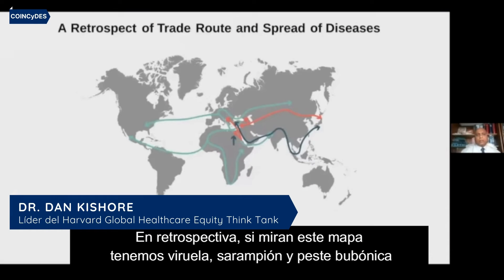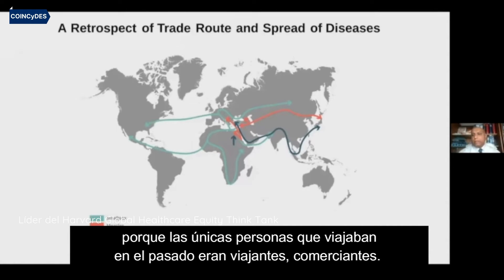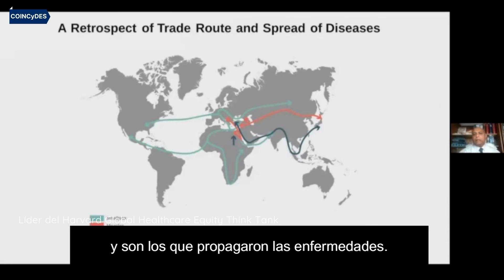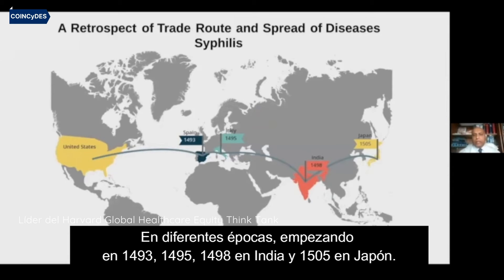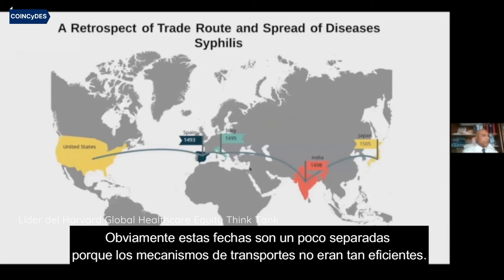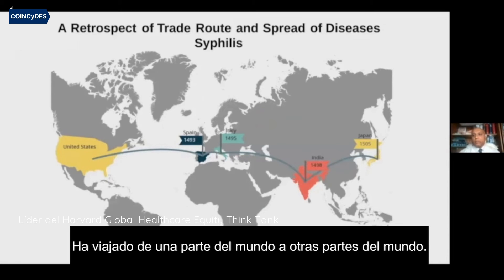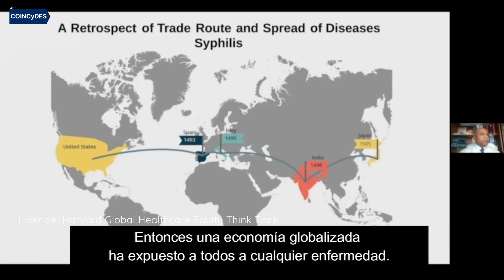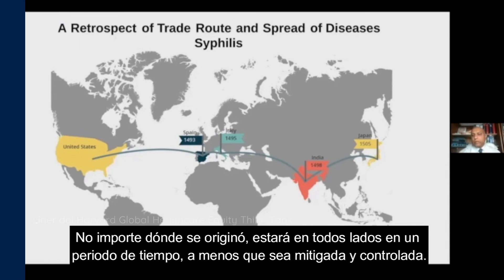El contagio de enfermedades en una economía globalizada | Dan Kishore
COINCyDES + Líderes - El Futuro de los Cuidados de la Salud | Dr. Dan Kishore - Líder del Harvard Global Healthcare Equity Think Tank